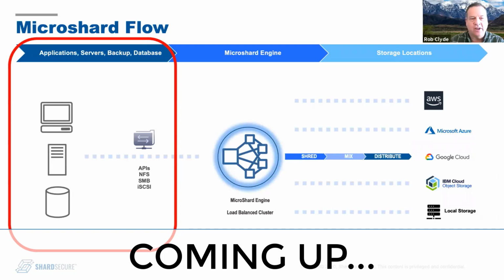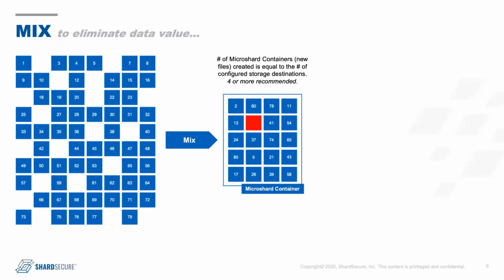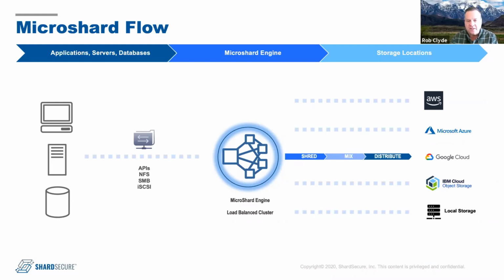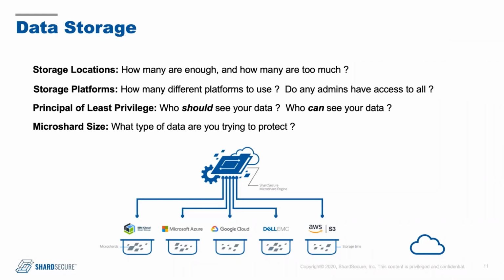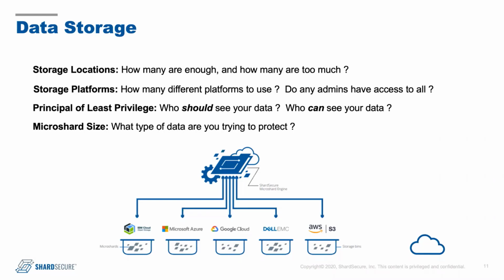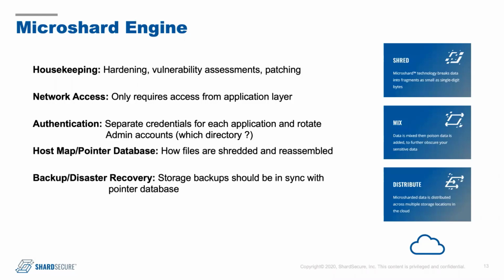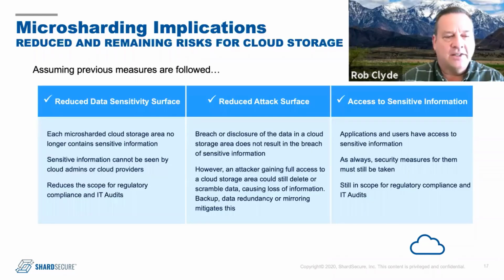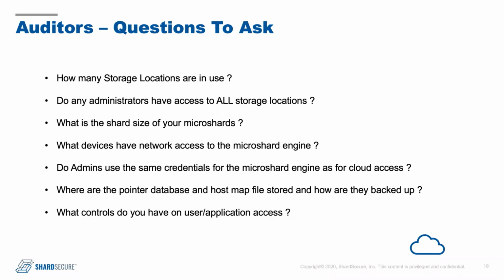Beyond Encryption: How to Securely Implement and Audit Microshard Technology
As a convergence of factors puts more strain on companies in safeguarding their data, organizations are looking beyond encryption to achieve true data privacy. In this webinar, ISACA board director and former Symantec CTO, Robert Clyde, and Senior Security Engineer, Zack Link, will address why organizations are adopting new Microshard technology to drastically reduce data sensitivity in a given storage area and minimize the attack surface.

The webinar will cover best practices for secure deployment and how to assess the security control as an auditor. From the storage locations (ie cloud providers), to the Microshard engine and finally the application security layer, this webinar will provide a comprehensive overview of how to mitigate breach risks and reduce compliance burden.

Also, attendees will gain an understanding of why IT professionals are implementing and how auditors are evaluating Microsharding, which provides a critical failsafe to the modern security infrastructure.

ShardSecure™, the world’s most innovative provider of data privacy and security with Microshard™ technology.